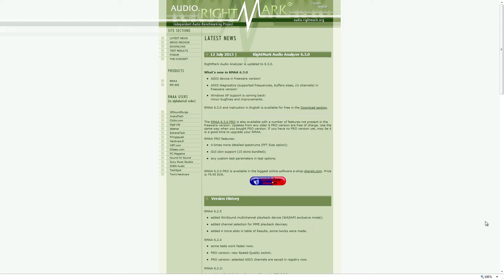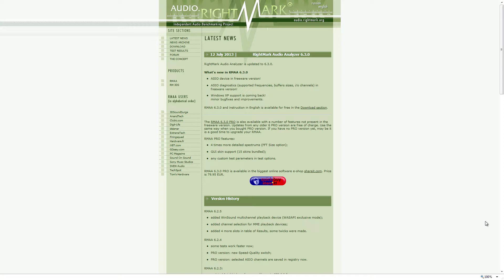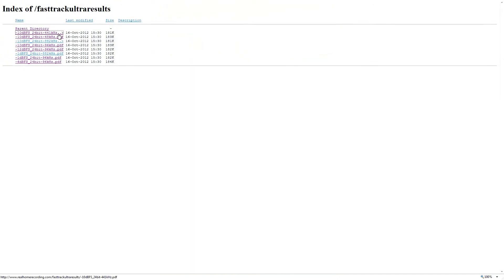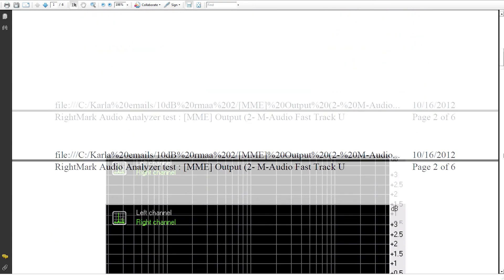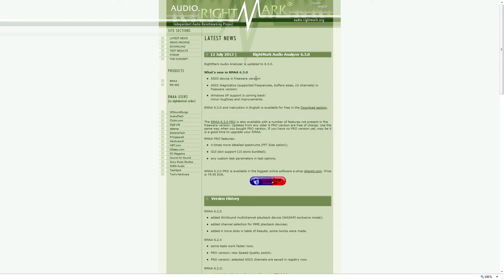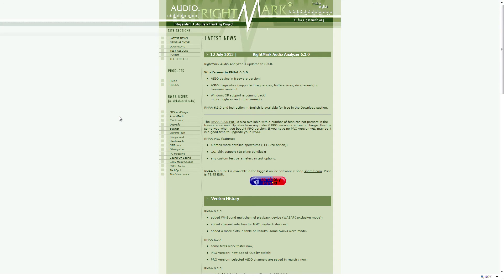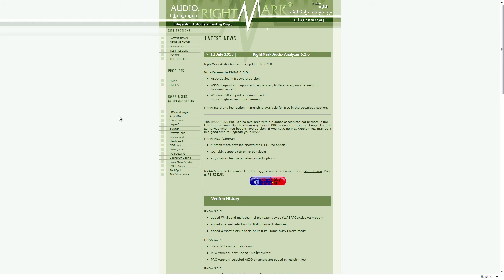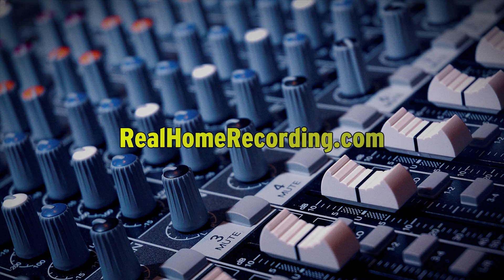Measure Your Sound Card Audio Interface Quality Objectively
There is always debate about which converter is the best. Objectively find out how your's measures up.

RMAA results for Adam's M-Audio Fast Track Ultra interface. The incorrectly done (notice the terrible crosstalk results) 2012 results and the correctly done (because ASIO is now free) 2013 results